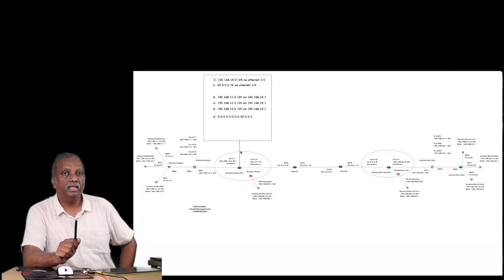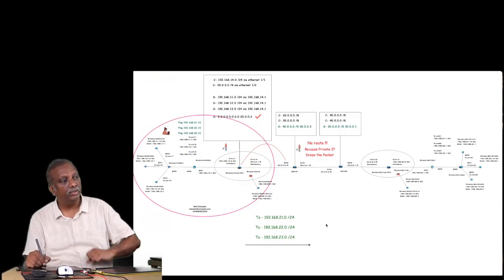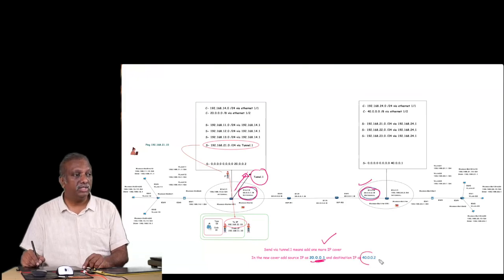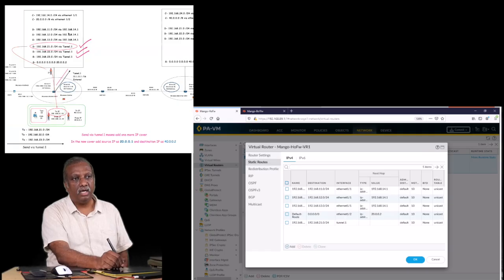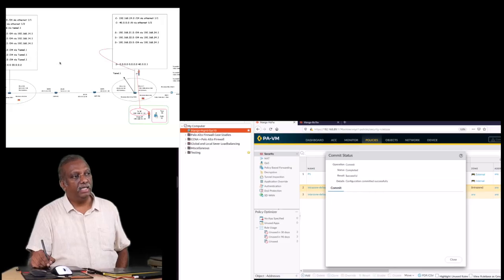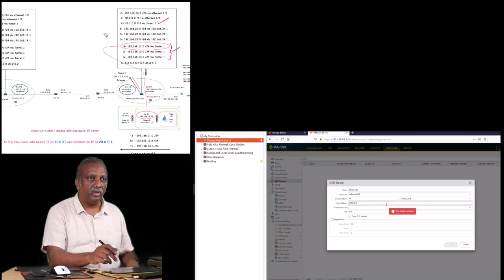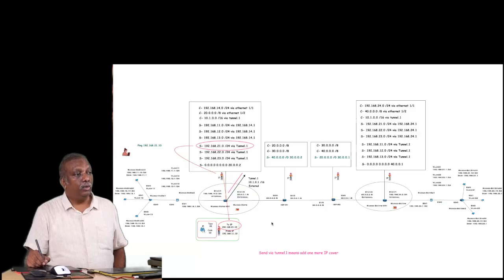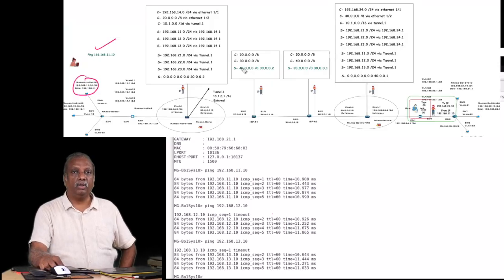Detailed explanation of GRE tunnels on Palo Alto Firewall Part 2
Build a strong foundation on Palo Alto firewall: Learn from Koti
We start regular batches for the course every month in different time slots.
To join the course on Palo Alto firewall, please talk or send a whatsApp message to

To get zoom link and other updates about our free workshops, Please fill the form below